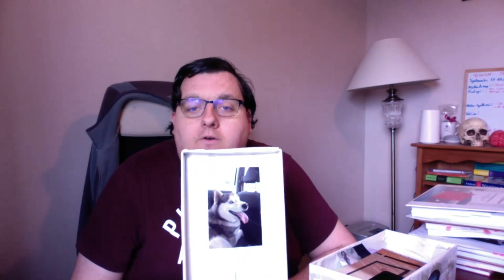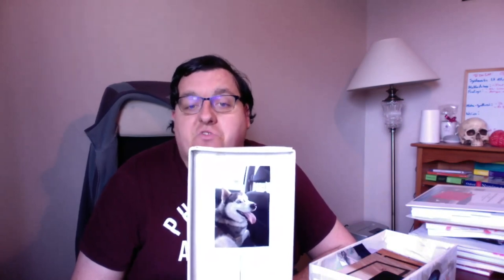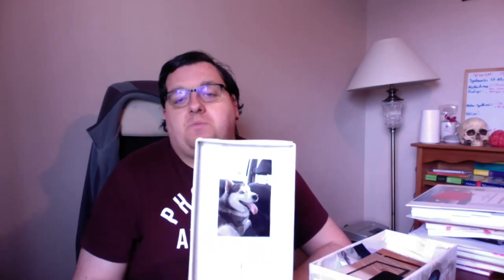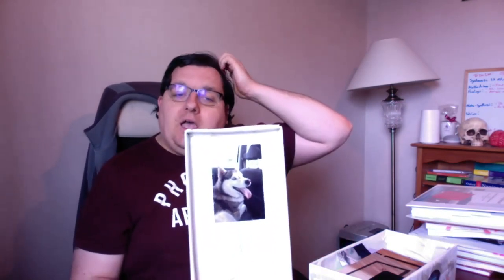Wrap Tools and Toolbox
Day 2 in this series from Michael Norton